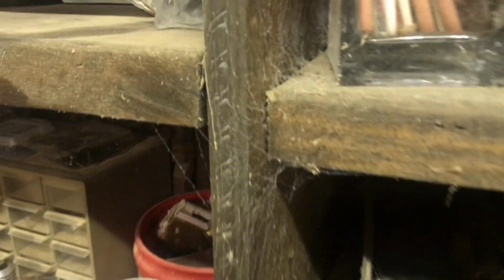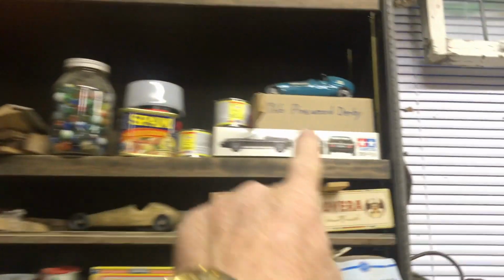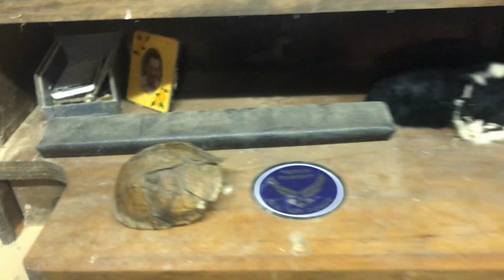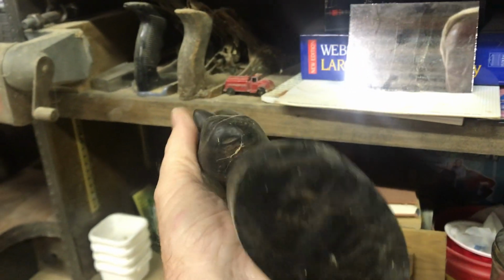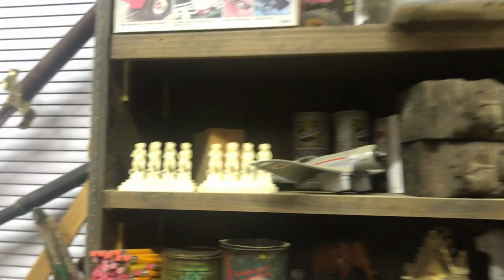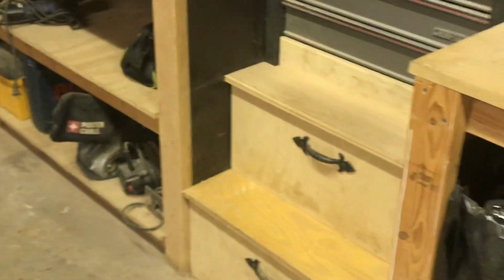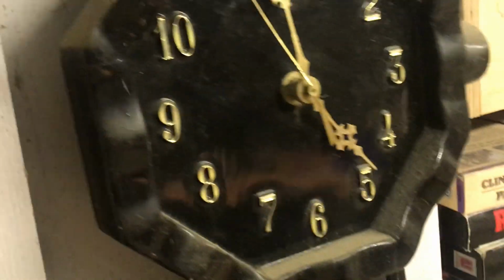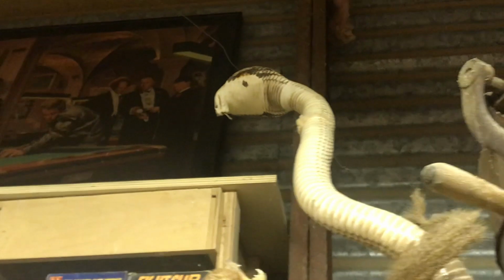Joe's Next Project A Shelf Guided Tour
In this video Joe takes us on an awesome tour of all the unique artifacts on his shelf. Come along and enjoy.